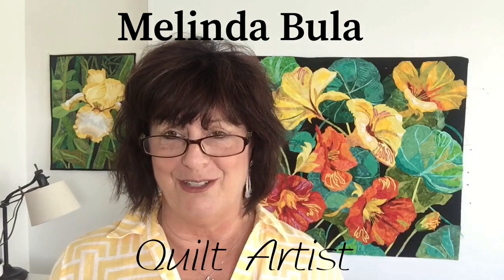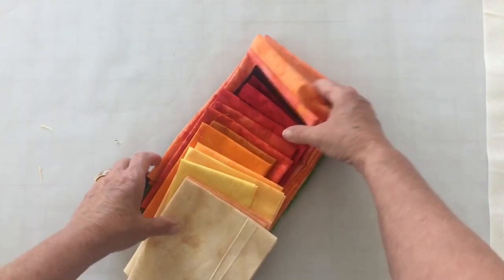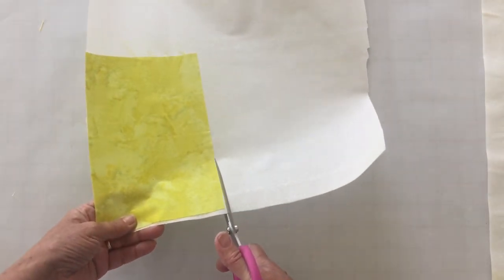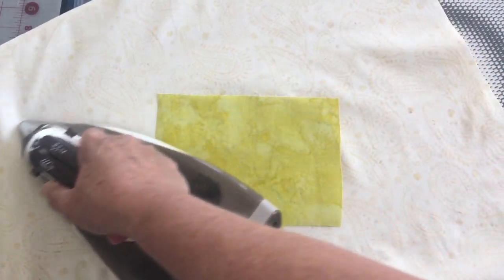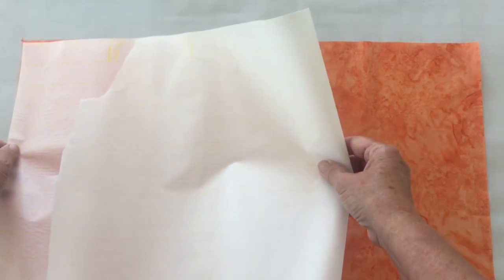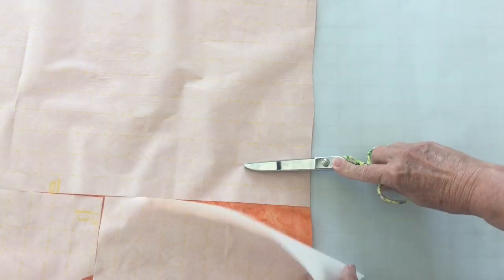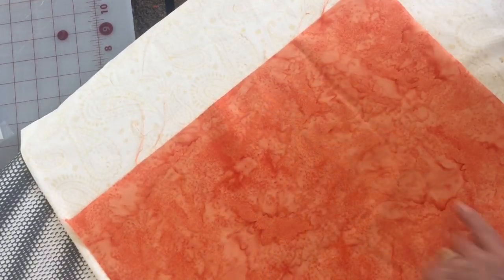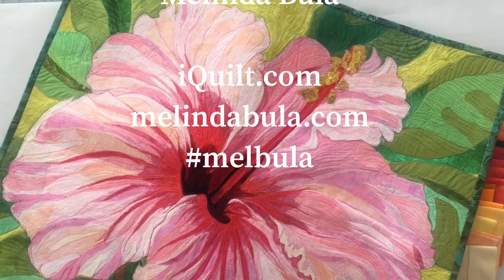“How to Work With Steam-A-Seam 2” - Melinda Bula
Melinda shows you how she uses Steam-A-Seam 2 for her Art Quilts and her flower patterns.